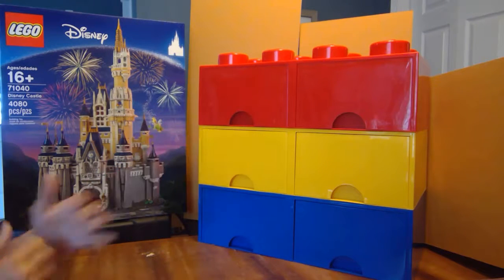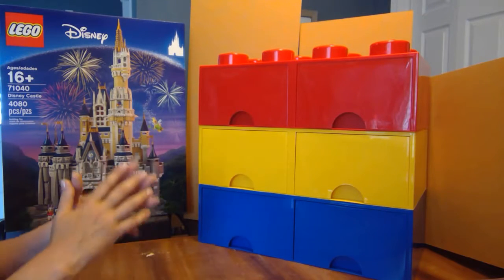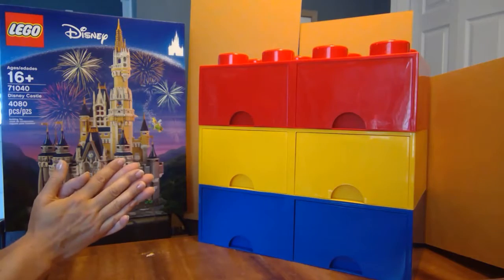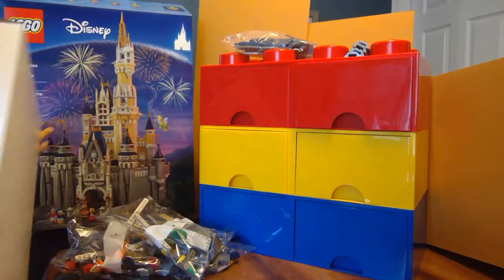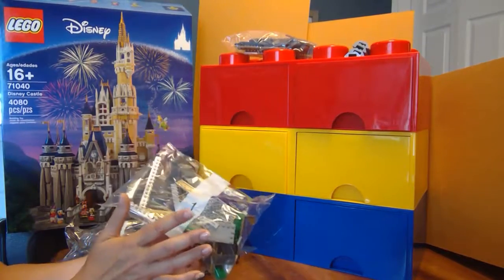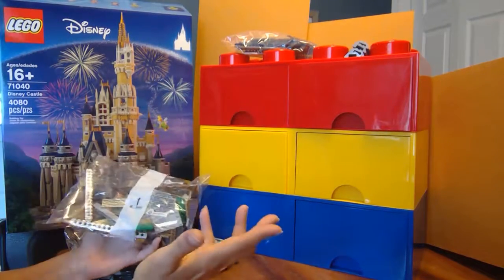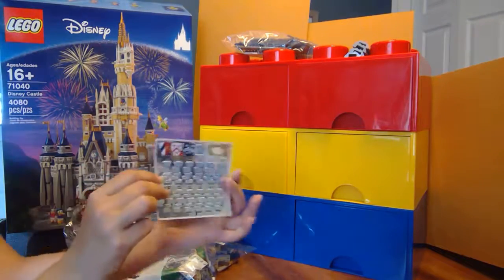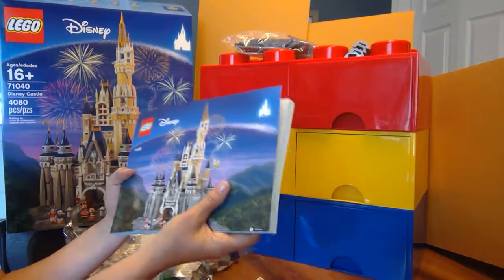Lego 71040 - Disney Castle - Speed Build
Over 4,000 pieces in less than 7 minutes!!!  Speed building (time lapse) the Lego Disney Castle (71040).  So many details inside!!!